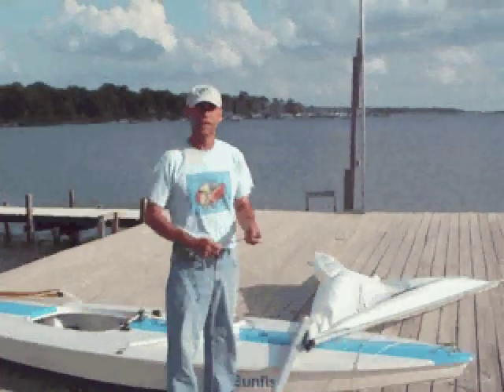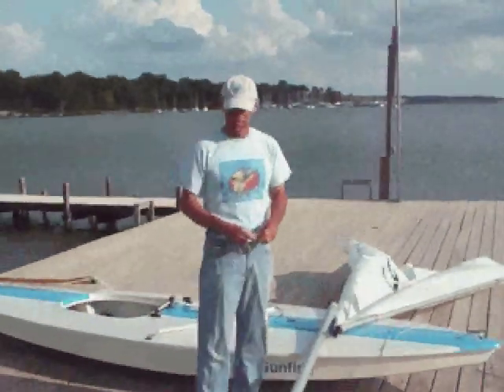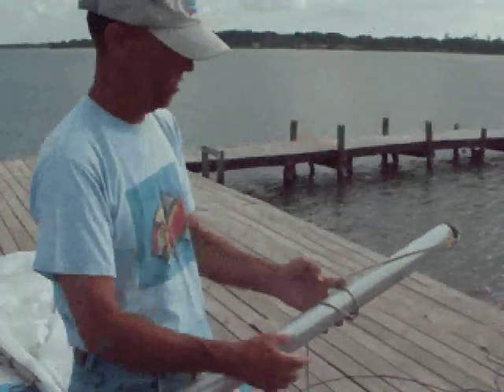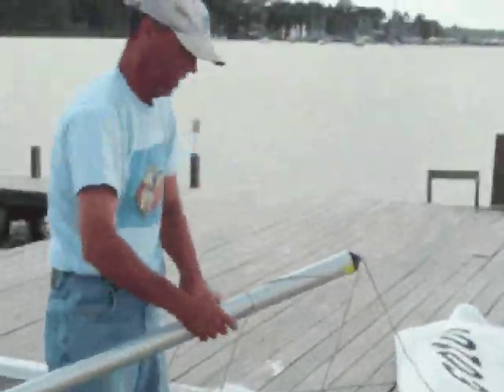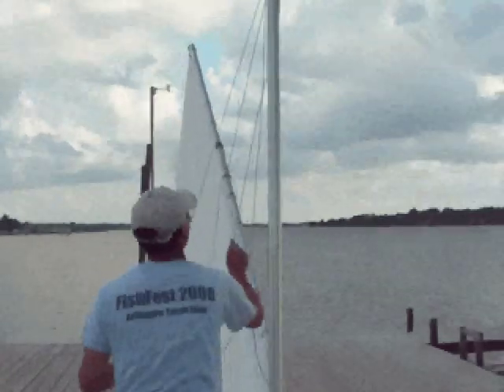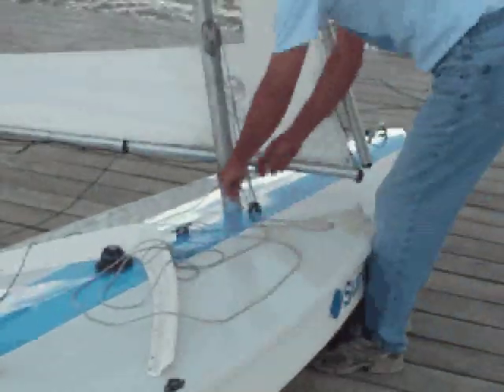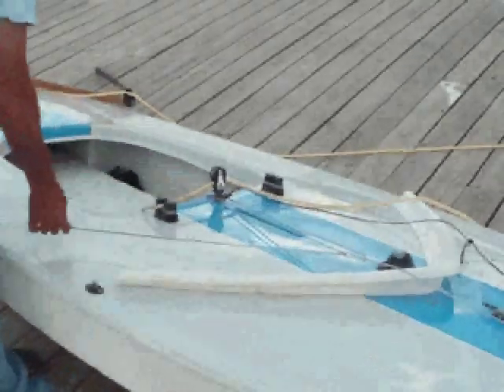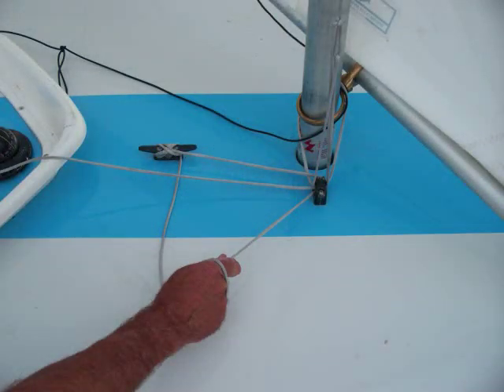"Gust Adjust" Jens for the Sunfish Sailboat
The "Gust Adjust" is a class legal variation of the Jens Halyard rigging on the Sunfish Sailboat.  Instruction and demonstration by Greg Gust, and filmed by Shaun Hoffmann at White Rock Boat Club, Dallas, TX.